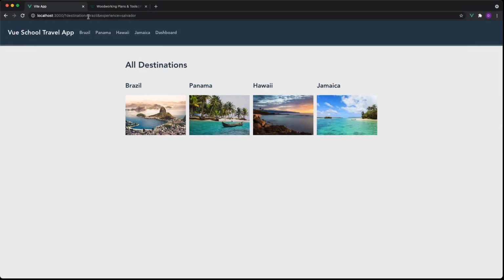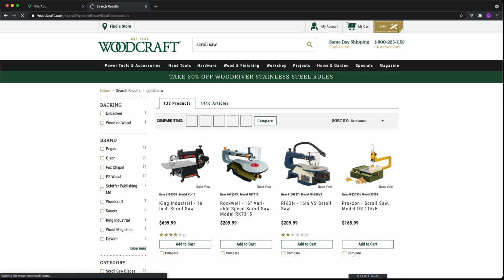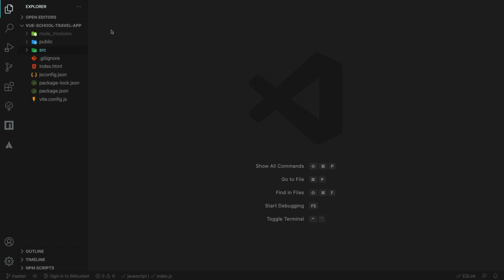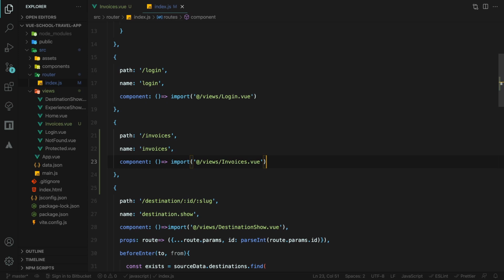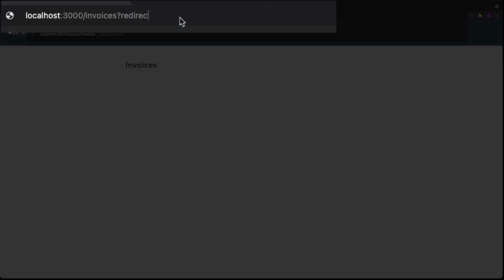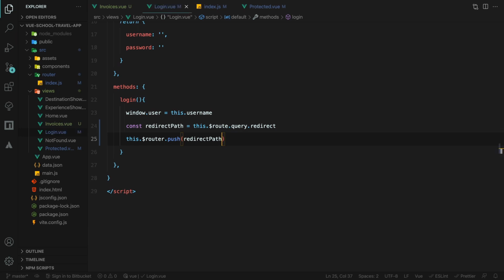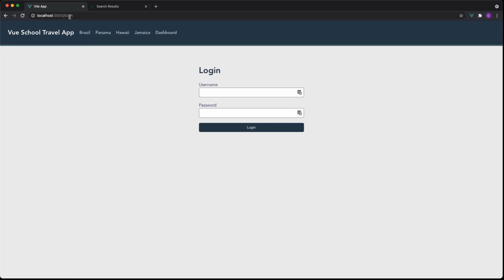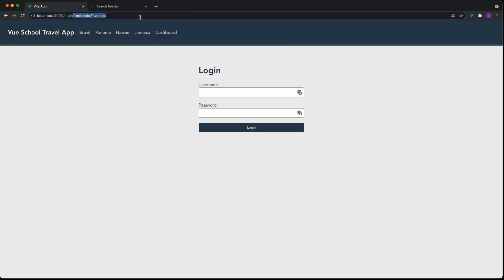4.2 Router Query Params ।। Advanced Vue Router 4 - #26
In this lesson, we learn about query params in Vue Router. Query params can be used for a number of different things, including storing search parameters for a search results page or, in our case, storing the path of a route to redirect to after user login.